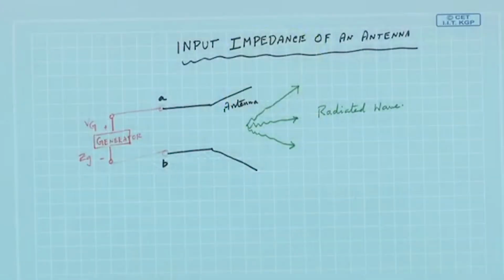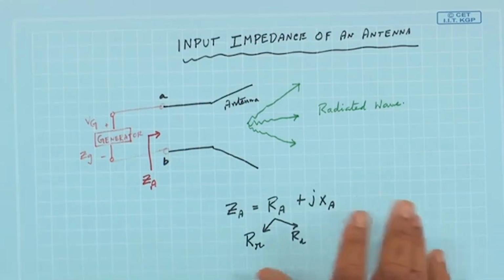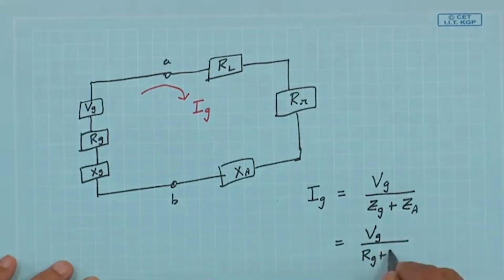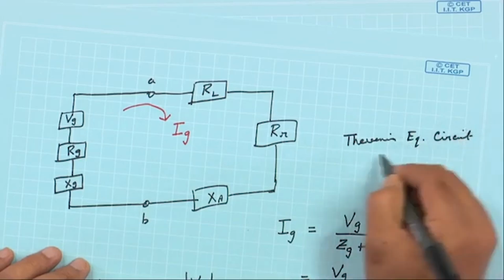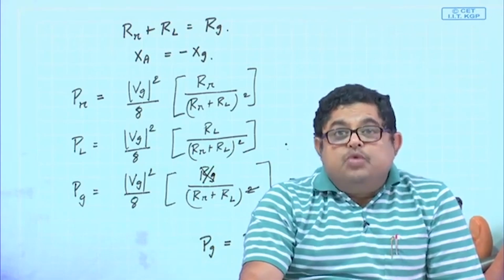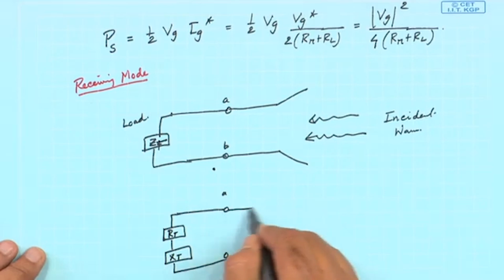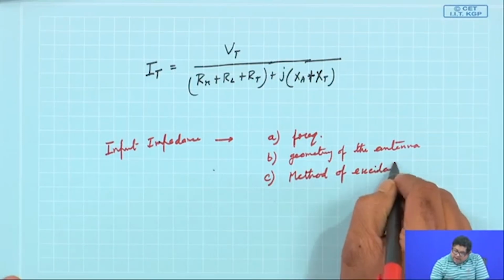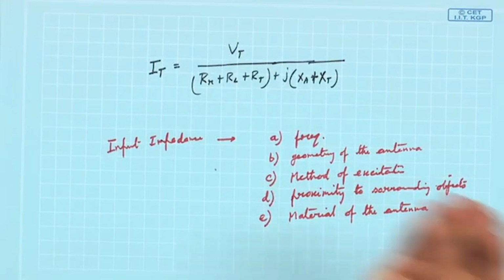Impedance Of Antenna